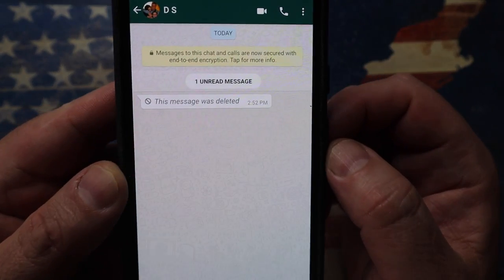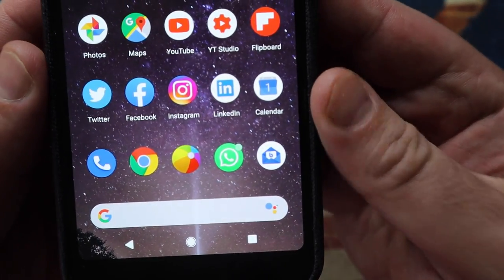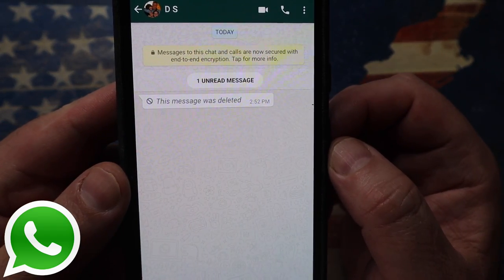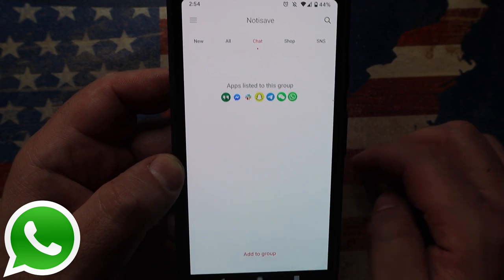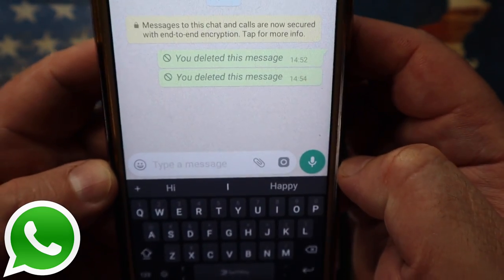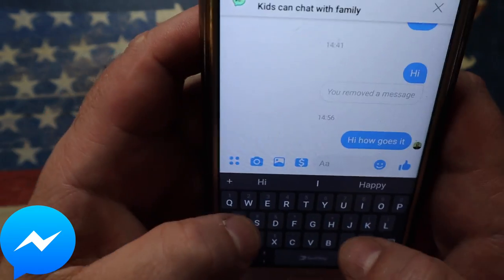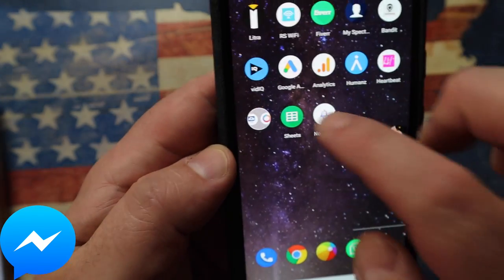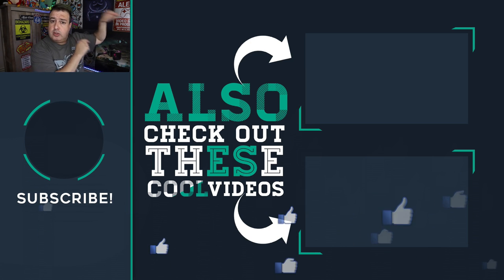How to read DELETED WhatsApp messages and REMOVED Facebook Messages in 2019 - TheTechieGuy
How to read DELETED WhatsApp Messages and Facebook Messages - yes it is possible to read deleted messages from WhatsApp and deleted messages from Facebook messenger and other Instant Messaging apps.
Here is what you need to know:

1:10 - How to read or see a deleted WhatsApp message
3:03 - How to read or see a removed message on Facebook Messanger

So you sent a WhatsApp or a Facebook Message, instantly regretted it and you quickly delete it before the person could see it - it's gone, right? Well...not exactly. There is a tool that allows you to read deleted messages!

It seems that many people have those “oh dear I shouldn’t have sent that” regret after sending questionable messages. This has happened so often, that messaging apps such as Facebook Messenger and WhatsApp have developed a way to delete a message once it has been sent.

Technically, as long as the recipient did not see the message, it was removed and in its place, a simple note: “message was removed” in Facebook or "This message was deleted" in WhatsApp

However, in my search for an app that saved all my notifications to one location, I discovered an app that also revealed any deleted message sent by WhatsApp, Facebook Messenger, and other IM apps.

How to READ a deleted WhatsApp or Facebook Messenger message?
Step 1. Install an app called Notisave which is available on the Google Play Store.
Step 2. Set up Notisave to save your incoming message for the various Instant Message application
Step 3. Every message you receive is now visible in "Notisave" so you can read deleted messages!